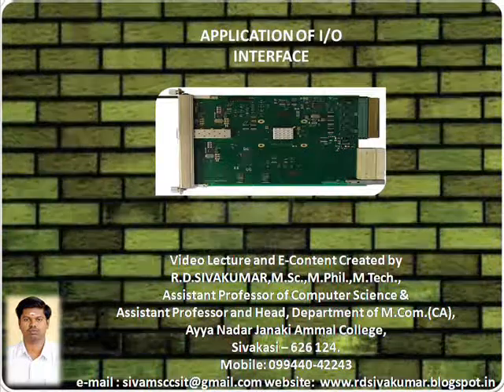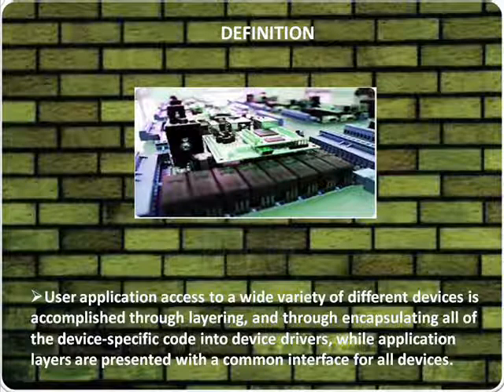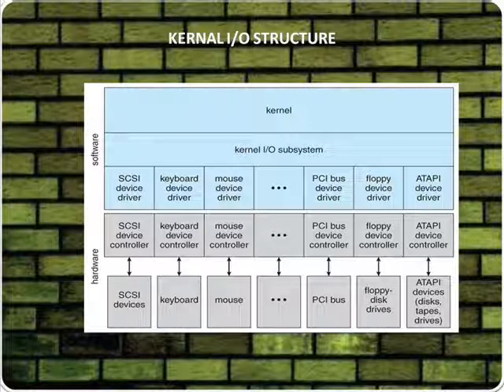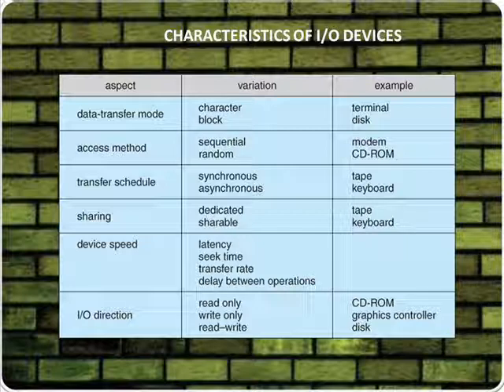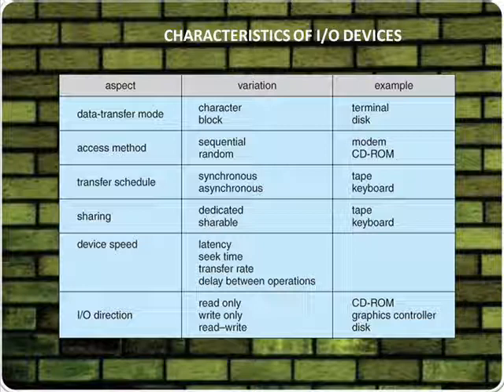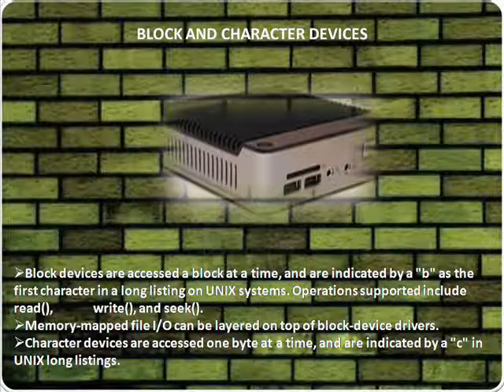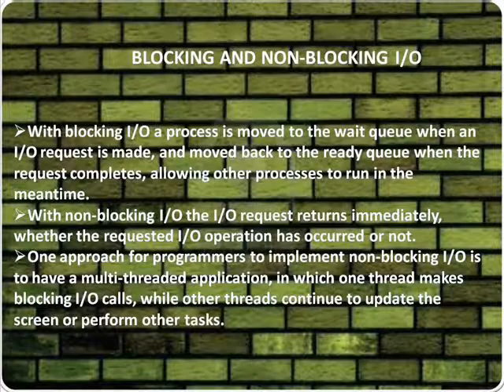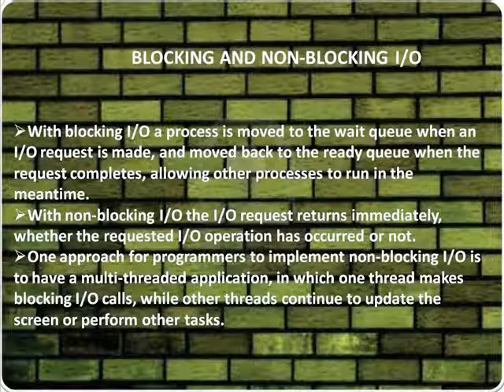APPLICATION OF I/O INTERFACE-R.D.Sivakumar